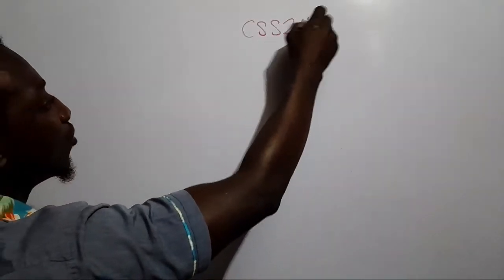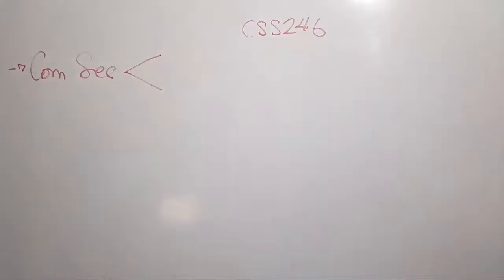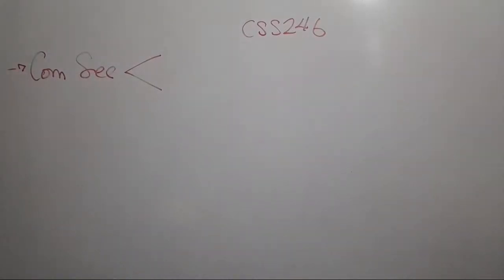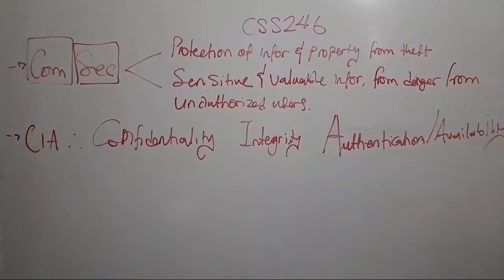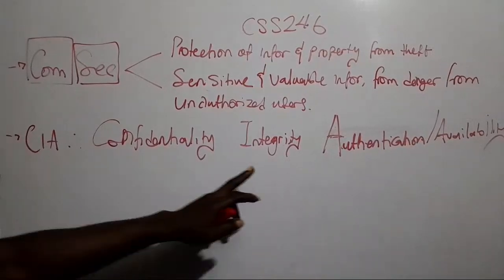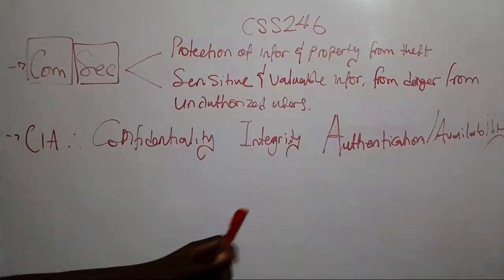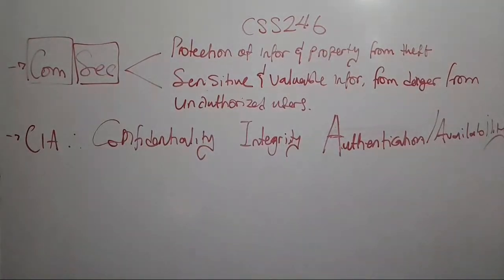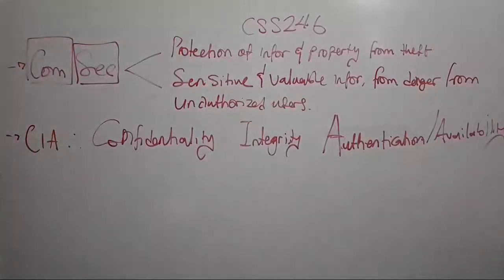COMPUTER SECURITY | CSS246 | VOL 7